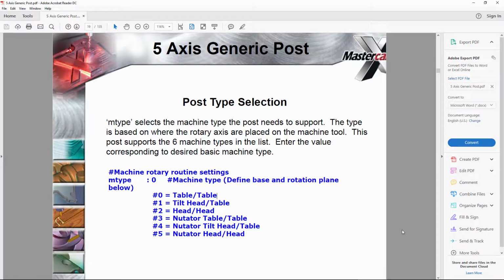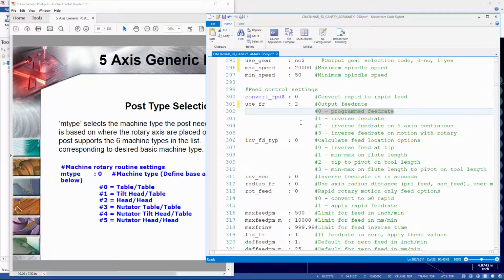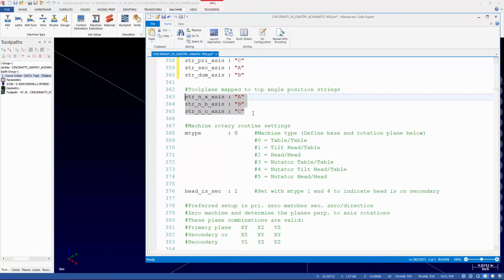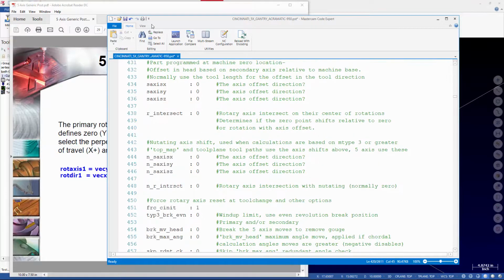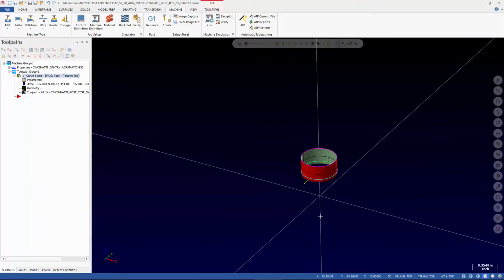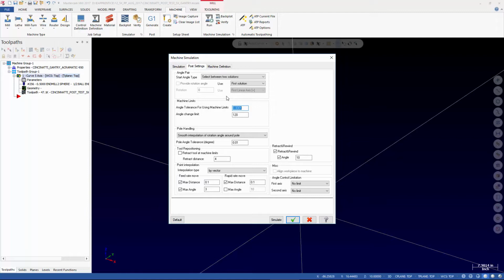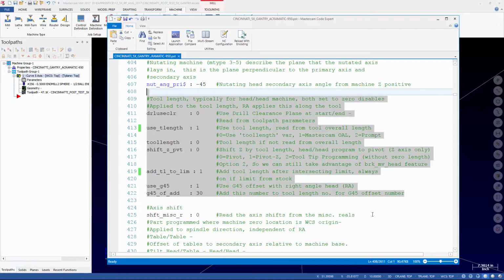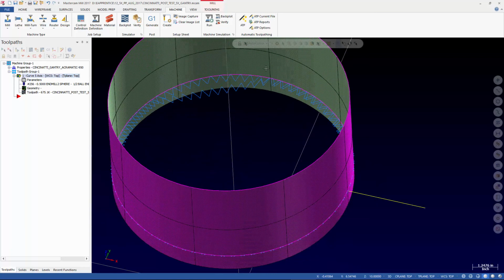MP 301 - Video-6 - 5X PP AUG 2017 DAY 2 Part 2